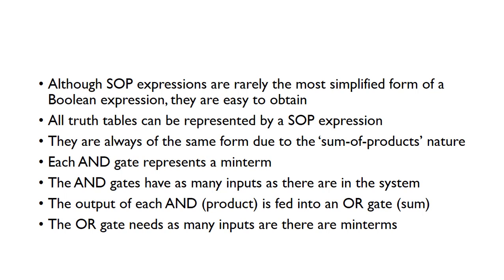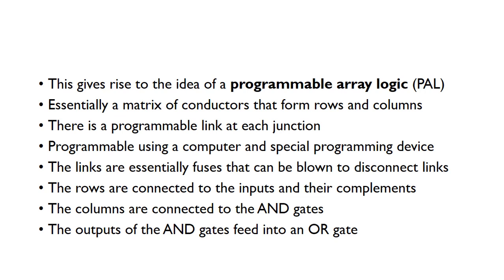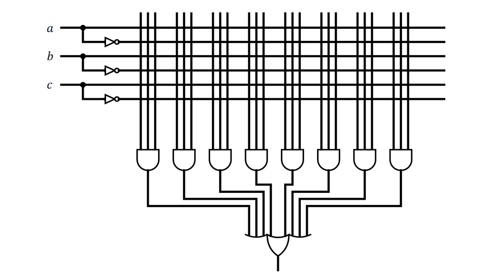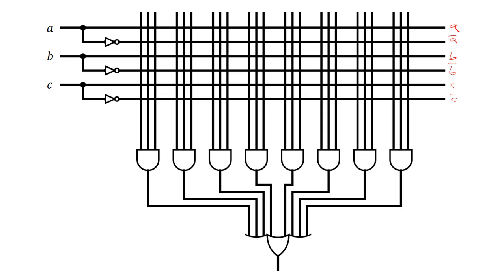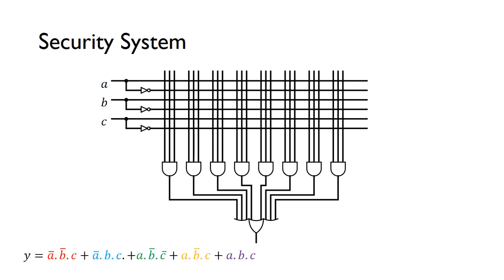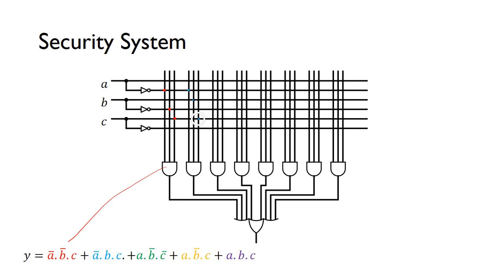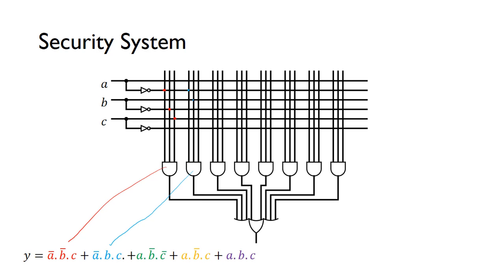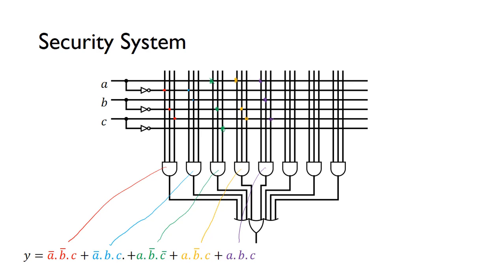Programmable Array Logic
In this screencast, we look at how programmable array logic (PAL) can be used to easily implement sum-of-product expressions.